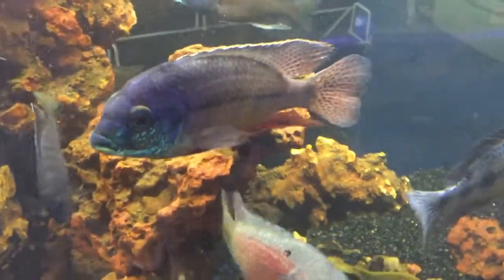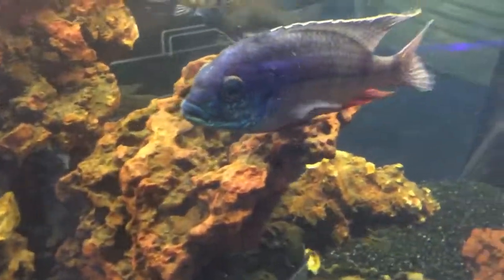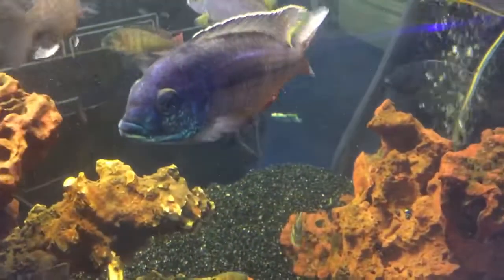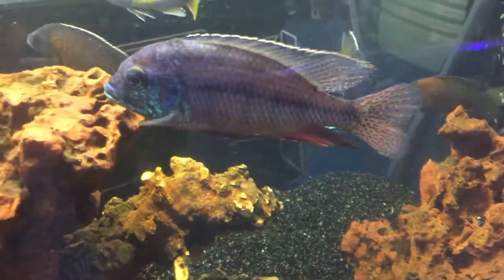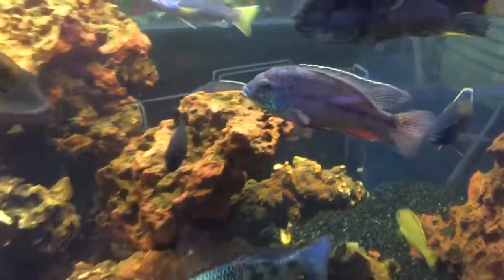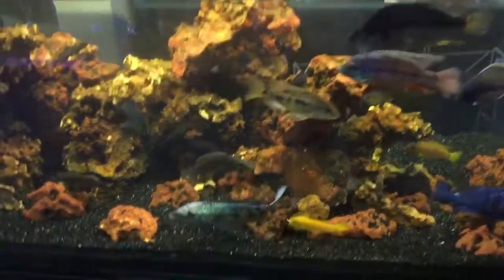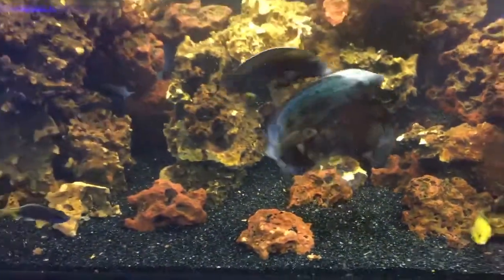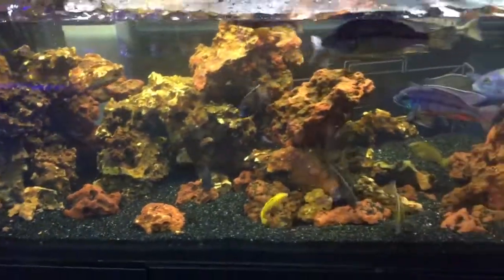Big Red the Red Empress